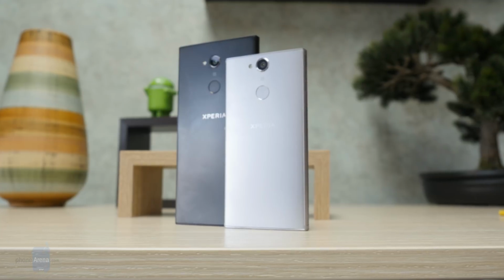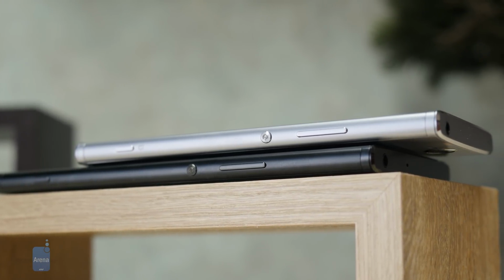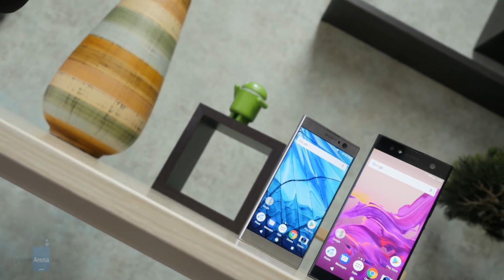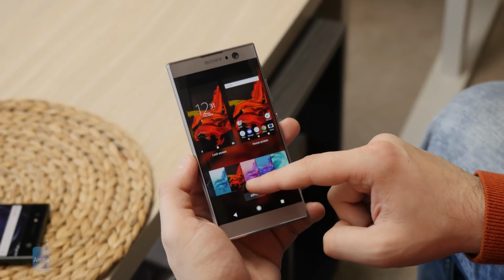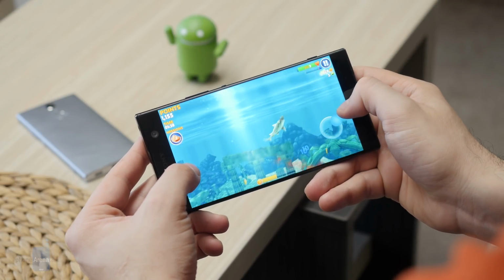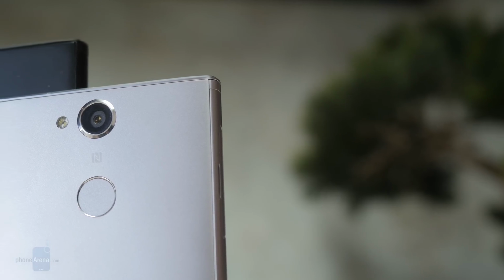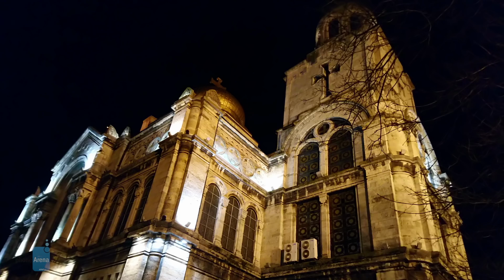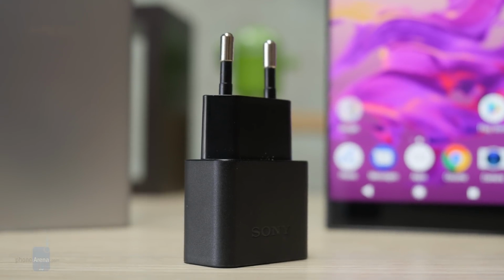Sony Xperia XA2 and XA2 Ultra Review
The Xperia XA2 and XA2 Ultra are two of the latest well-rounded, mid-range phones that Sony has in tow for the US market. Both come with the promises of long battery life and spectacular camera performance.